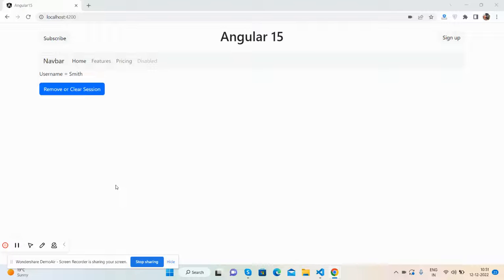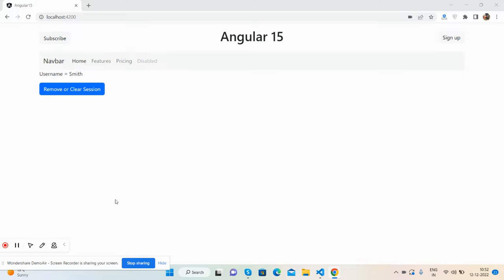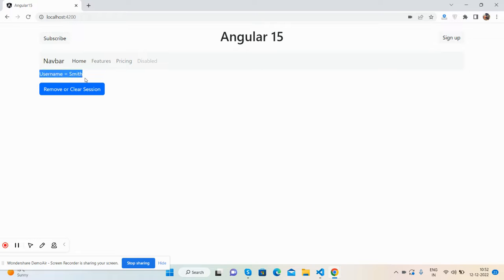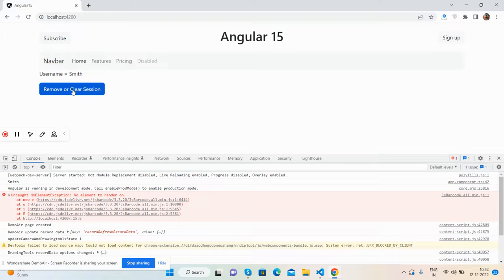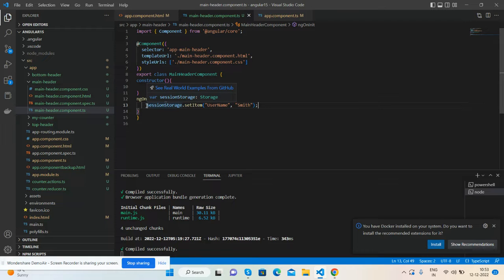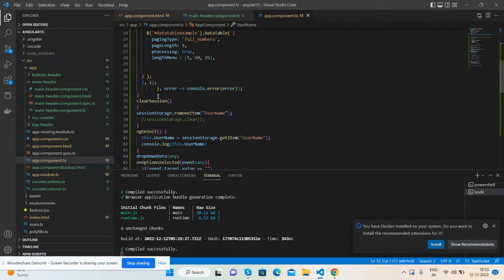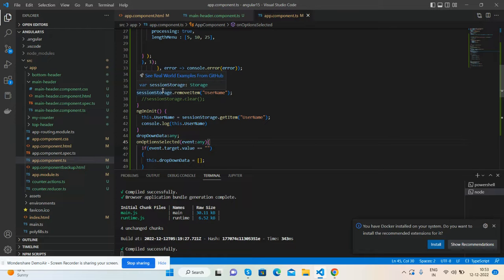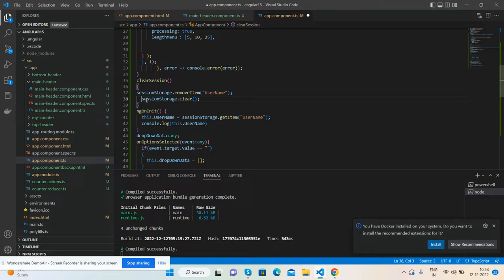Angular 15 Session Management Basic Tutorial with Live Coding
angular session management

Thanks